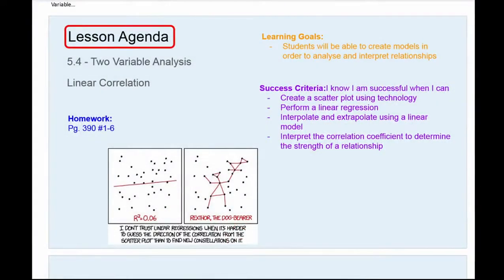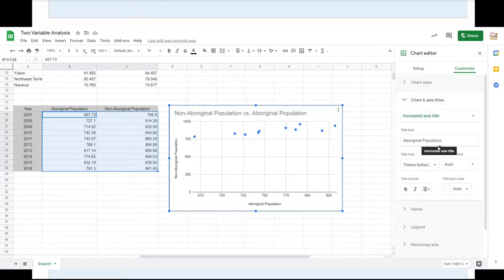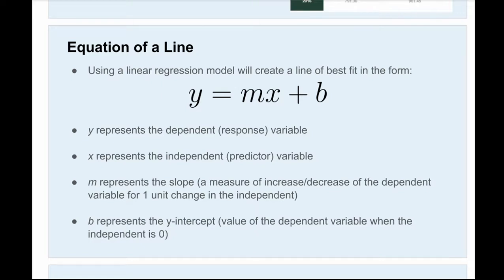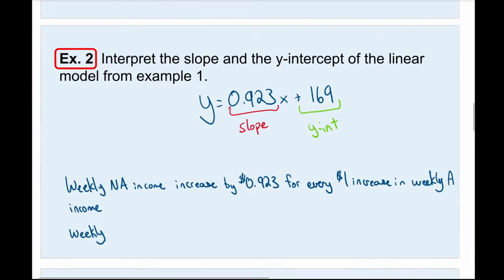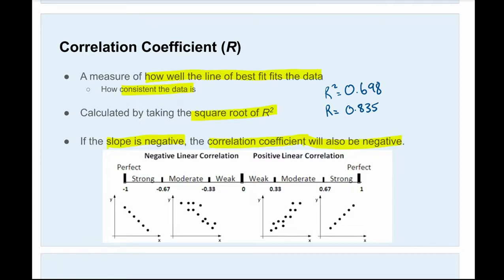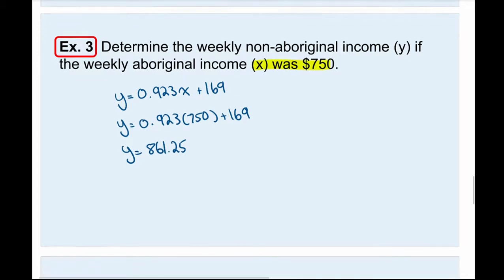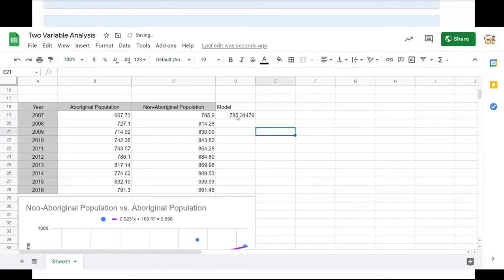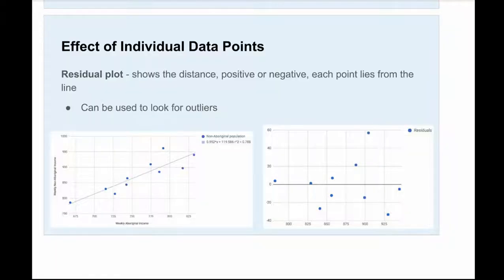6.4 Linear Correlation